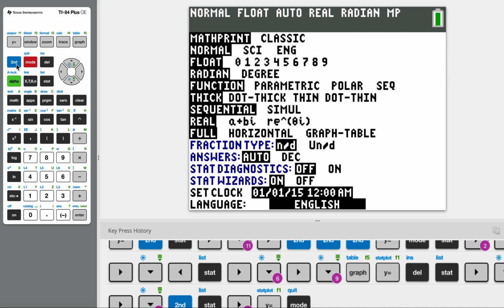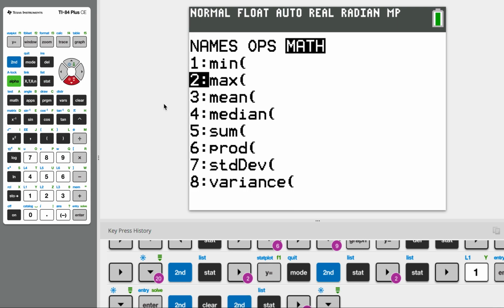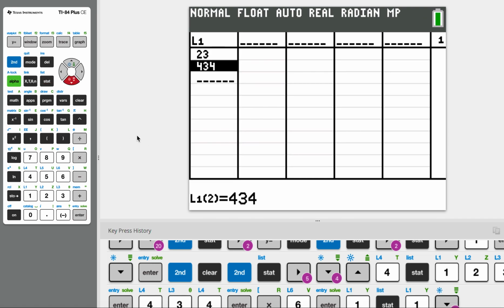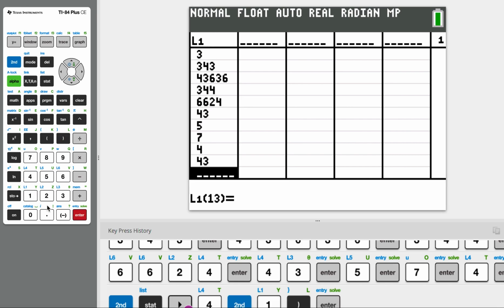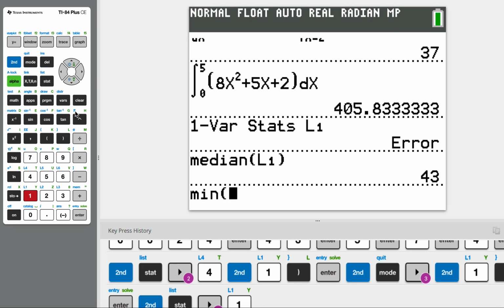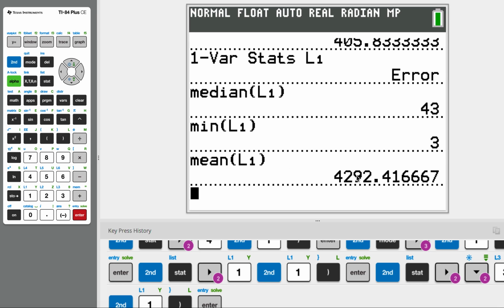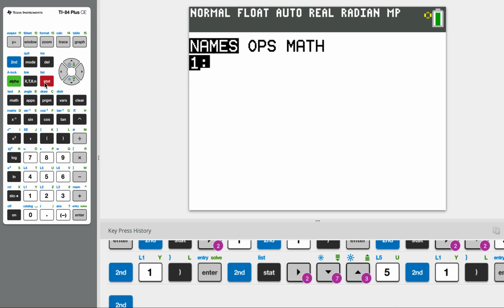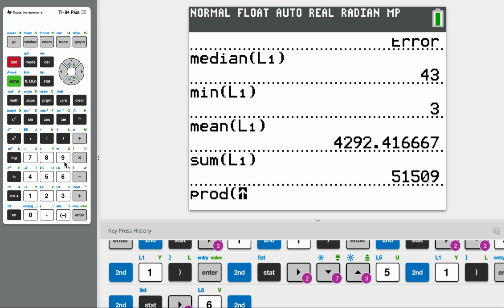TI84 Plus CE - Finding mean, medium, sum, max and min